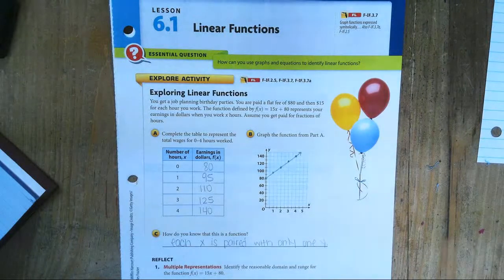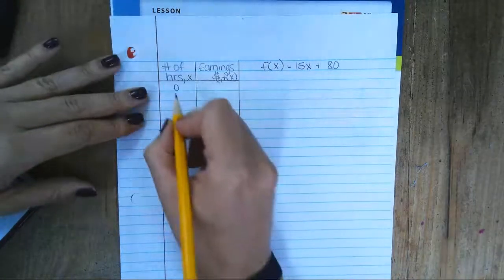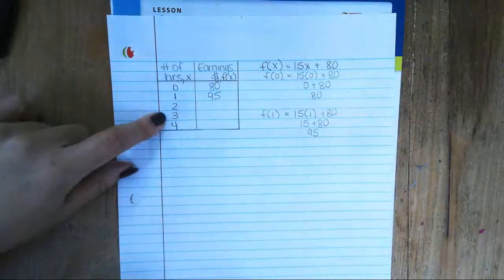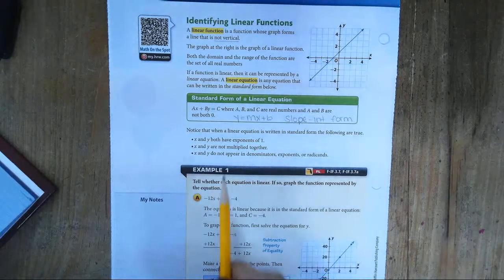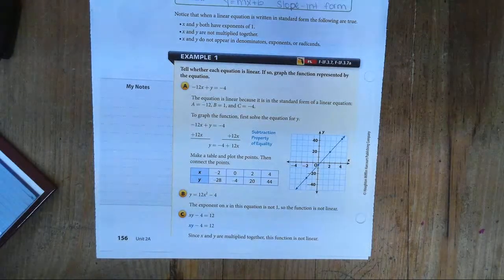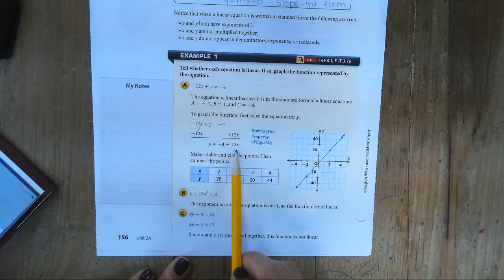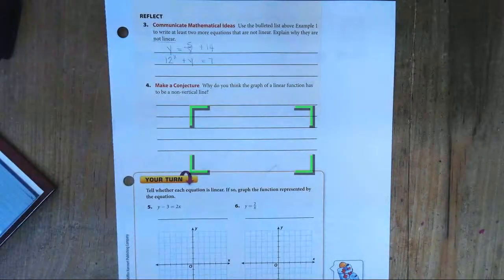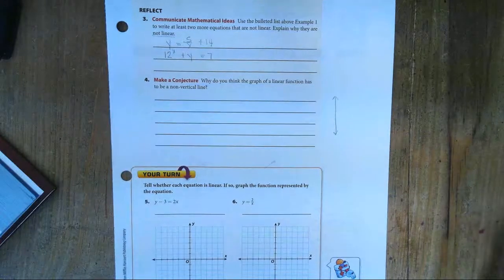Identifying Linear Functions Part 1